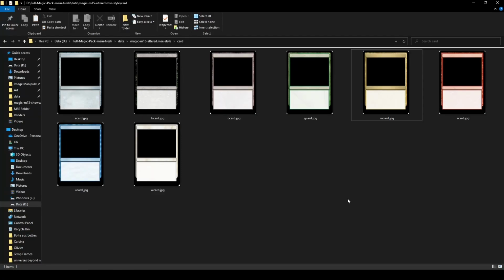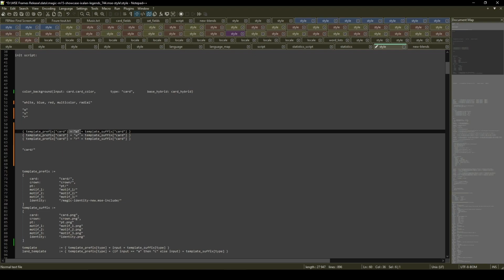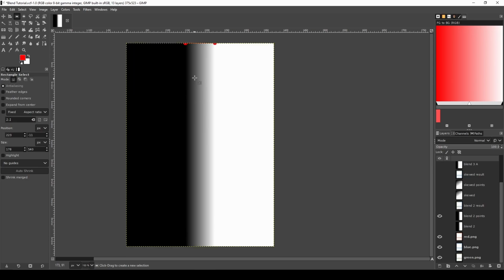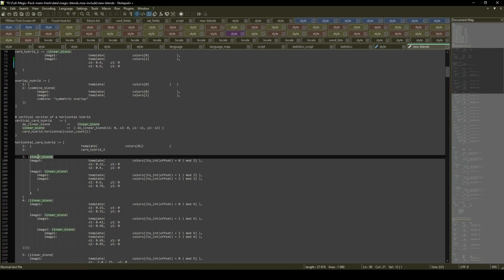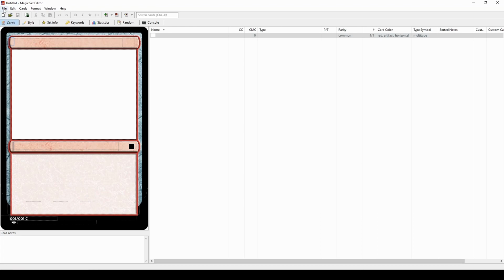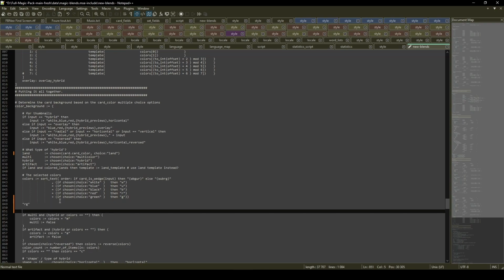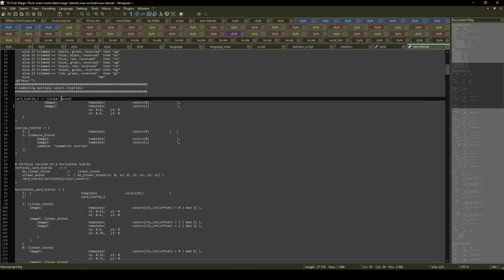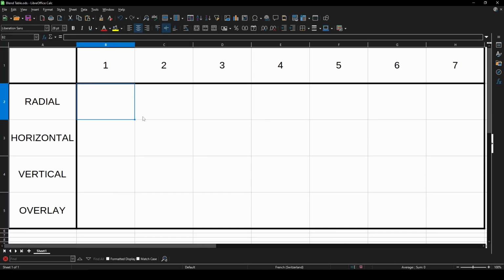Making Templates for MSE - Blending System Tutorial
I go over how the blending system is called by a template, and how it works.